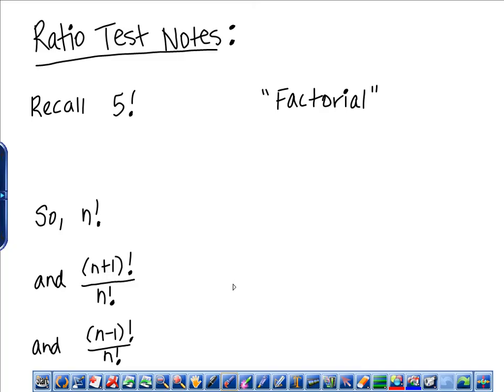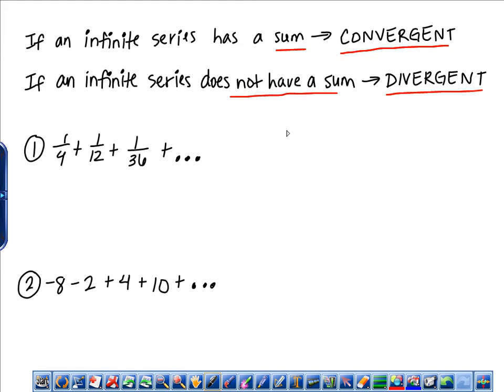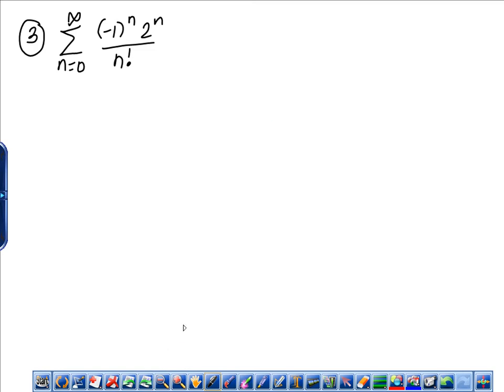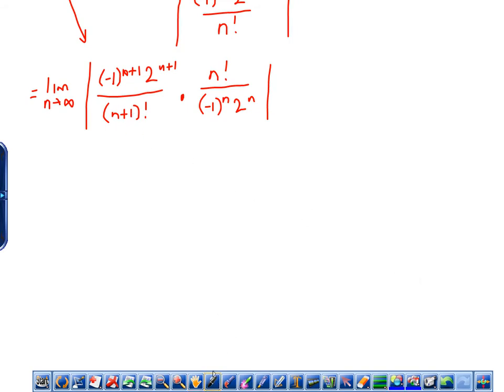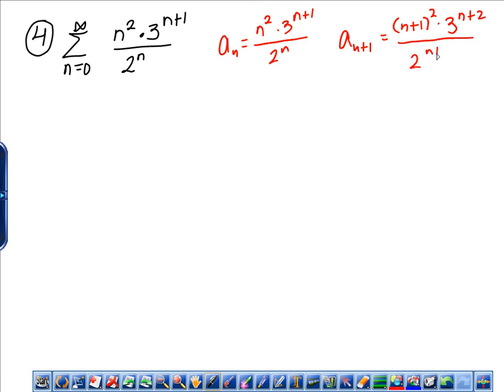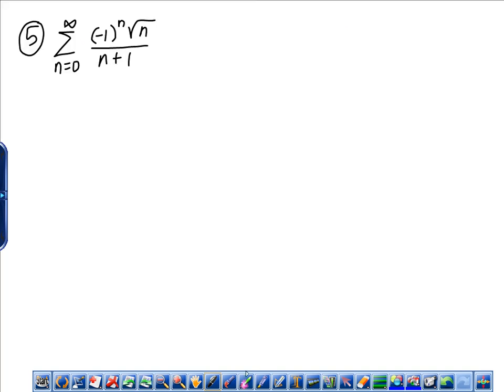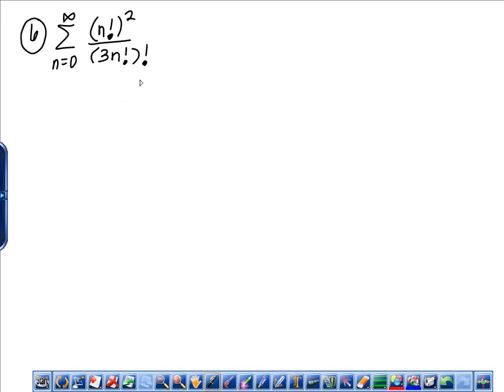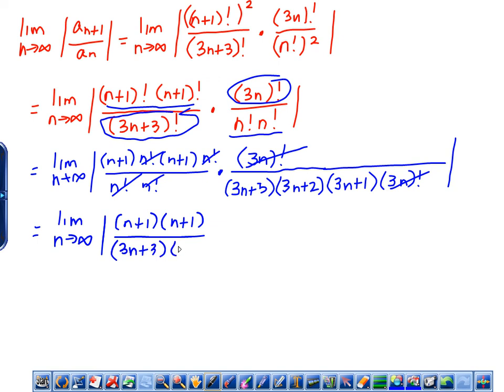Ratio Test for Convergence Semester 2